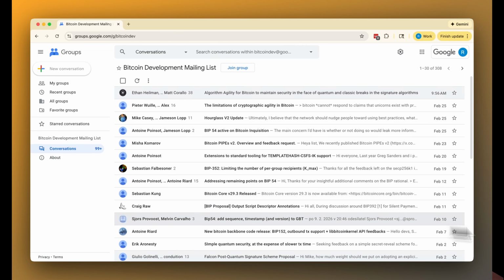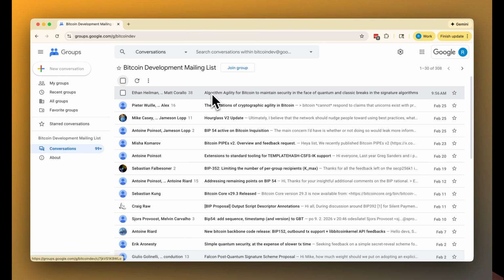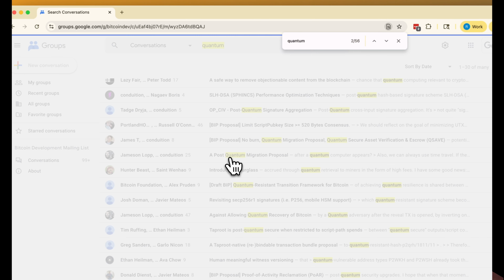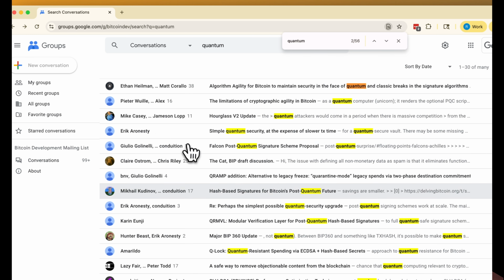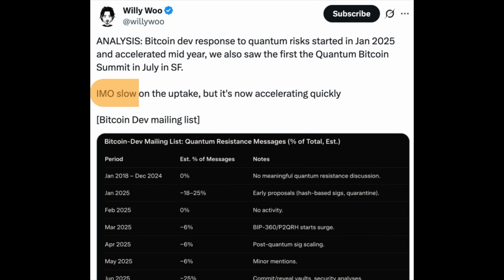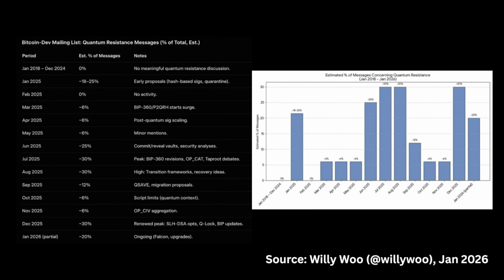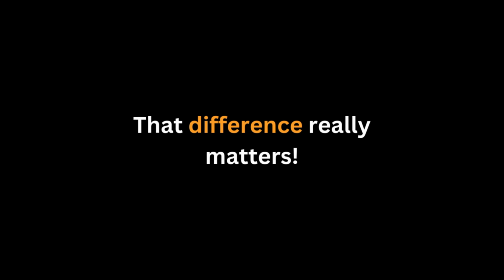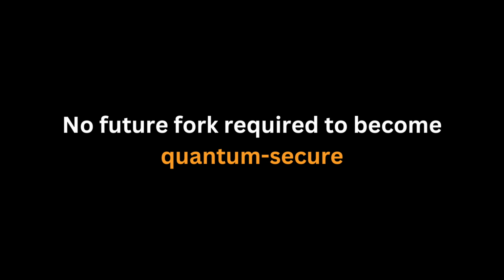Why Quantum Discussion Is Surging on the Bitcoin Dev Mailing List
Starting in 2025, quantum security shifted from a rarely mentioned topic to one of the most active areas of discussion (and debate) on the Bitcoin Dev Mailing List.

In this episode, we break down what the Bitcoin Dev Mailing List is, briefly look at the data behind the surge in quantum-related discussion (from a high level), and explore what this shift could mean for Bitcoin and the broader industry moving forward.

Willy Woo tweet (analysis of Bitcoin dev response to quantum risks starting in 2025)